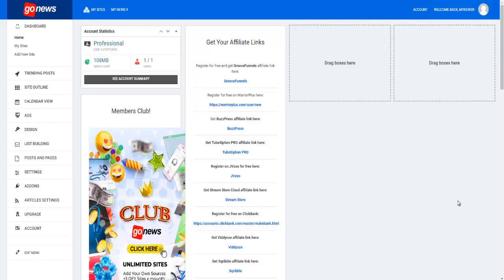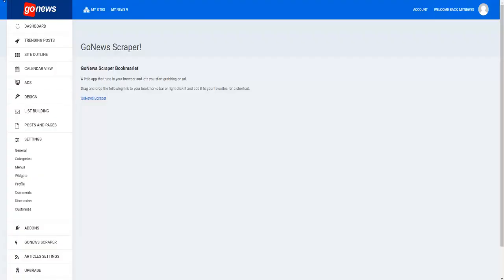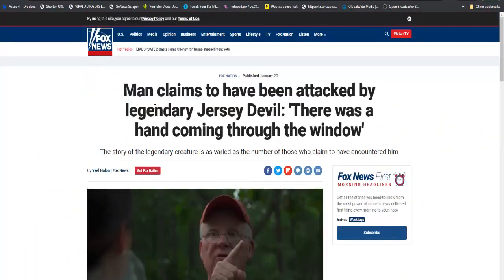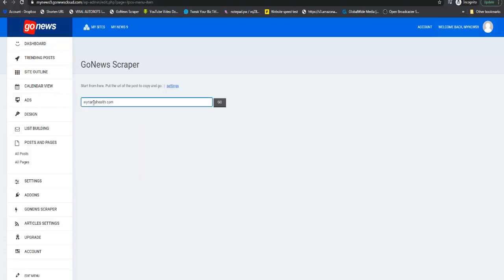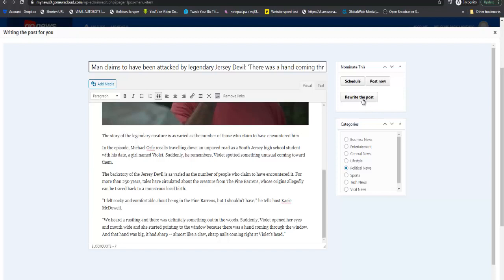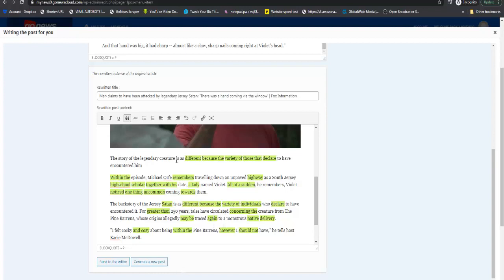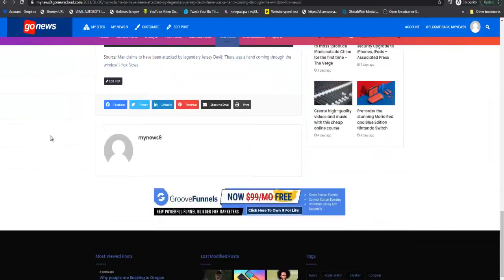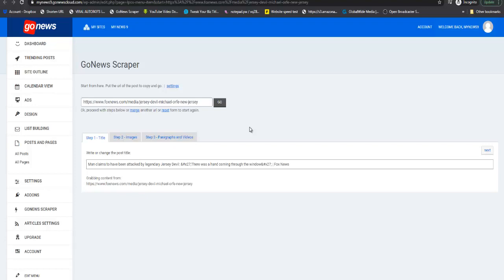How To use Scraper